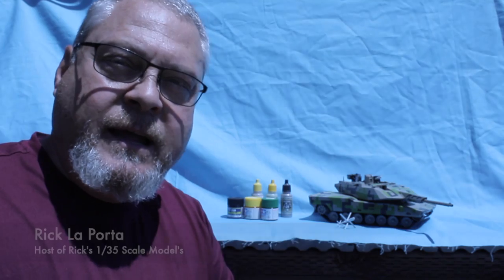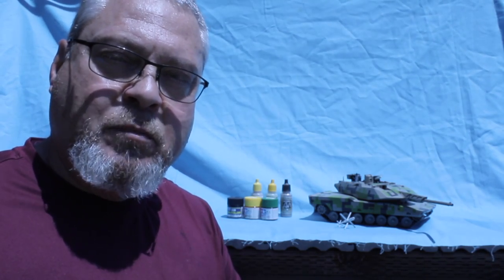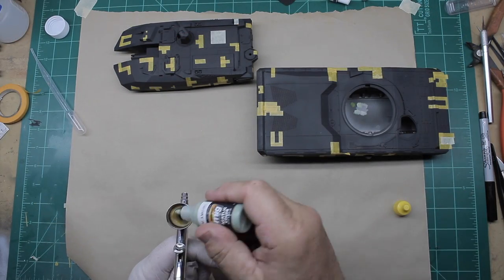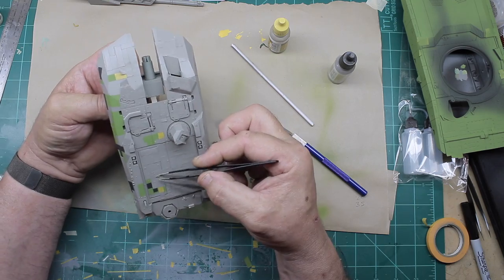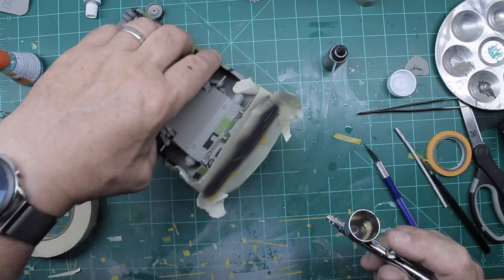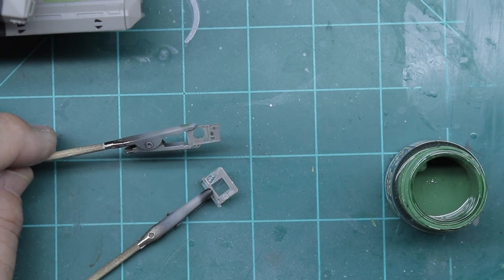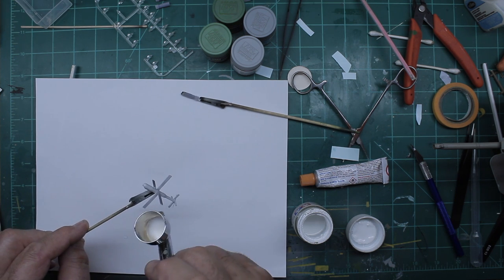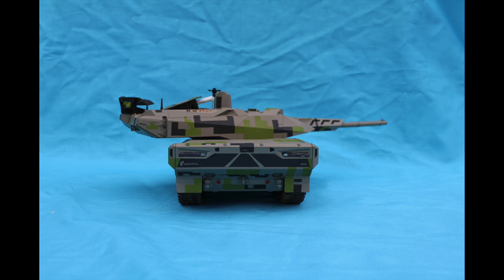Amusing Hobby KF51 1/35 Painting and Detailing (video #91)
Facebook Rick's 1/35 Scale Model's

Music from Apple IMovie Purchased, Licensed and registered